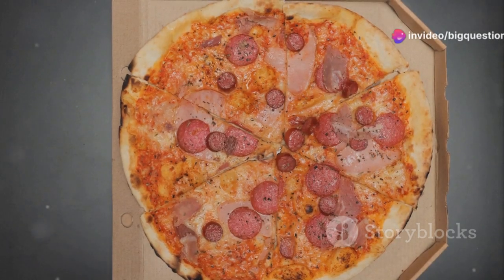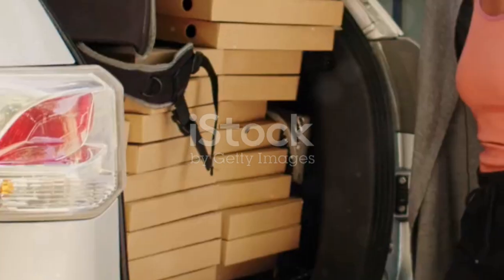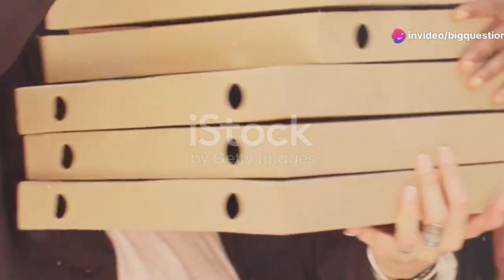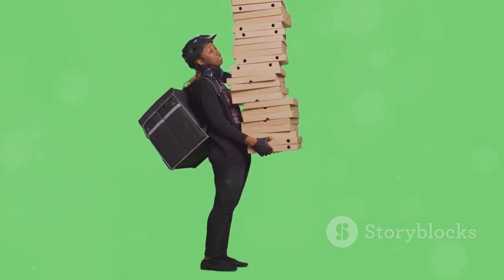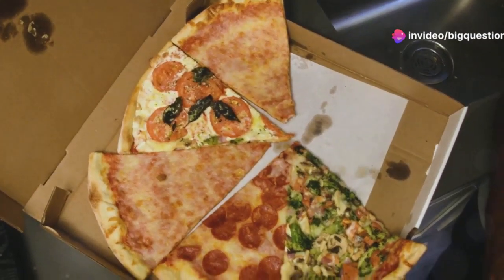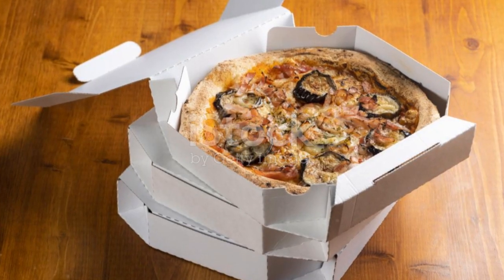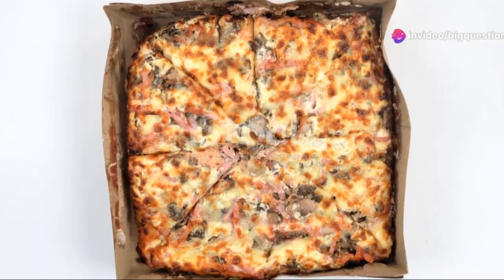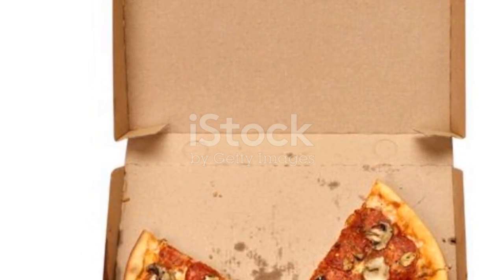Why Do Round Pizzas Come in Square Boxes?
If you’re like most people, you’re too busy eating pizza to stop and consider the logistics of how it arrived on your kitchen counter. Ponder it long enough, though, and you may find it curious that pies usually come in square or other boxes that are a geometric departure from the round crust. So why don’t pizzas arrive in round cardboard boxes?
It’s mostly because the pizza industry doesn’t really care to disrupt the cardboard industry. Cardboard boxes are usually manufactured with edges (i.e. square or rectangular) because they can be made in one piece as well as neatly stacked.
The advantage of making a round pizza box would mainly be aesthetic. It’s not going to save space over an edged box. In the case of frozen pizzas, stacking pies vertically runs the risk of them rolling out of place. It’s just bad pizza management.
Of course, there are exceptions. Many pizzerias offer sheet or Sicilian-style pizzas, which are served in a rectangular shape and better conform to a rectangular box. And some chains have toyed with the conventional pizza box shape. Domino’s has a six-sided design with tapered front edges intended to reduce the cardboard used and limit the company’s carbon footprint. (It also reportedly keeps the pizza from sliding around.)
Pizza wasn’t always relegated to square cardboard. In the 1800s, street sellers carried pies in stufas, or portable metal containers that kept them warm. When pizza started rising in popularity in postwar America, pizzerias used a single piece of cardboard as support and then slipped the pie into a paper bag. Eventually, corrugated cardboard struck a fine balance between retaining heat without trapping too much moisture. (Those insulated delivery sleeves help, too.)
Will we ever see a radical rethink of the pizza box? Some people have tried. In 2010, Apple filed for a patent for a round pizza container with holes so moisture can escape. It’s used in the company’s food courts. Another company, World Centric, designed a compostable round box in 2018 that can be used to reheat pizza. A similar product was test-marketed by Pizza Hut in 2019. All of the designs boasted of keeping pizzas warmer and crispier for longer, but none have become ubiquitous.
For the most part, you’re still likely to encounter square boxes. Pizza is, after all, about finding comfort in the familiar.